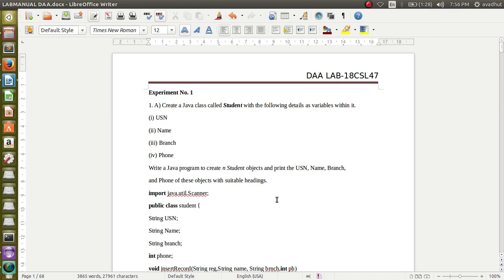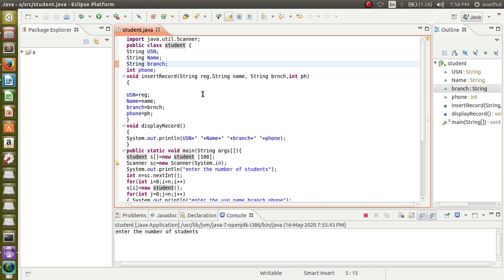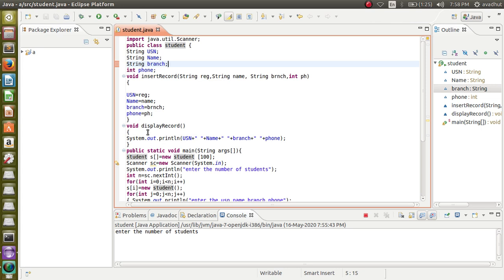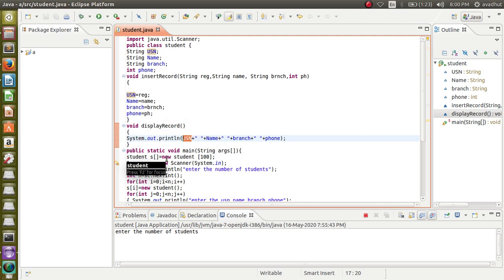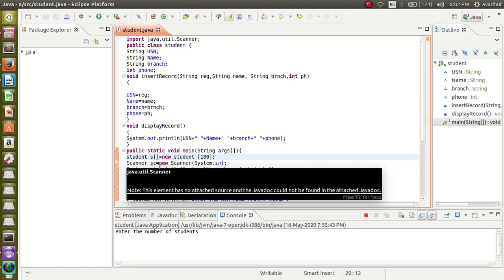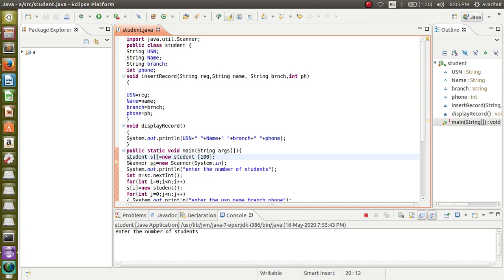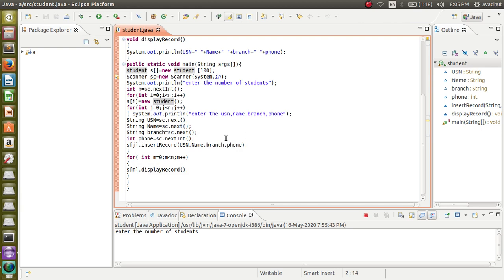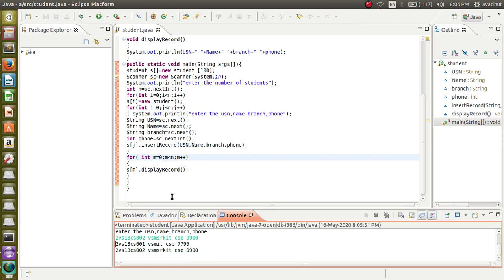DAA LAB Program 1